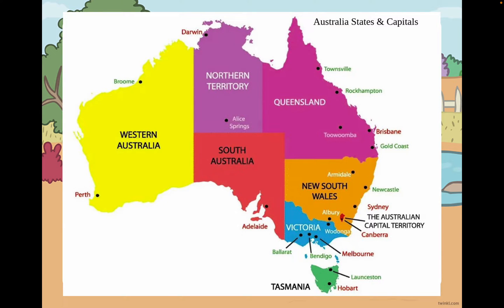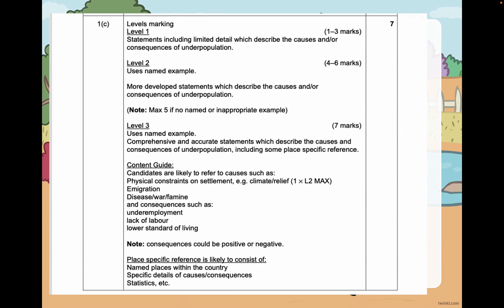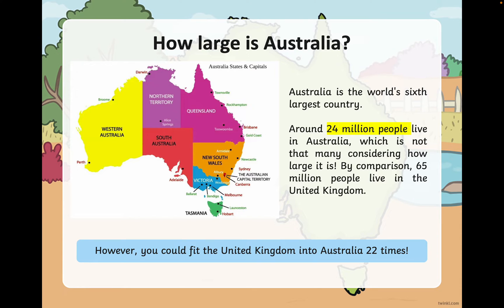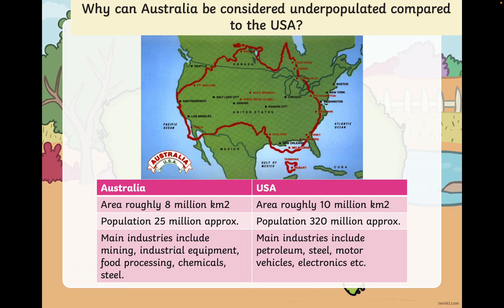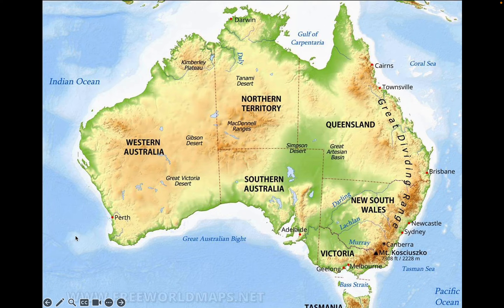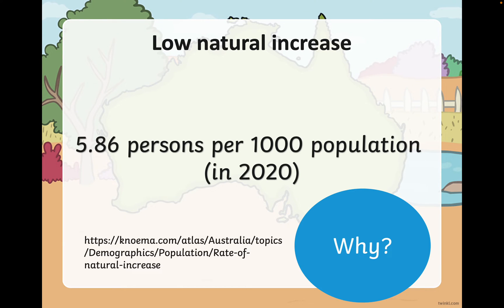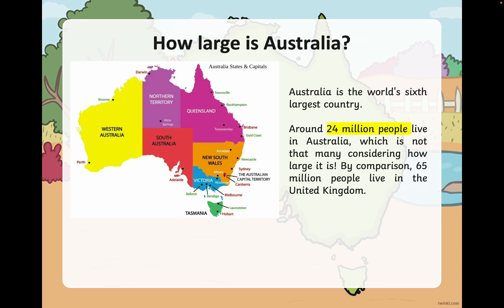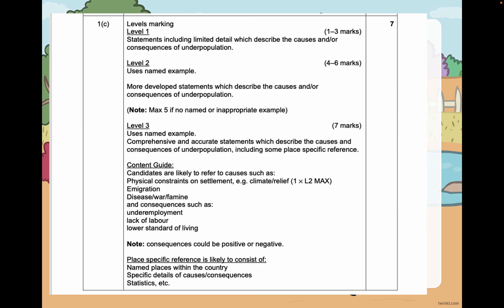iGCSE GEOGRAPHY CASE STUDY I UNDERPOPULATION IN AUSTRALIA I 0460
The second of short revision sessions focusing on the different case studies in Paper 1 of the iGCSE Geography course (0460). This session will focus on the theme of 'Underpopulation' seen in Theme 1.1 Population Dynamics. The example country analysed is Australia. Enjoy!